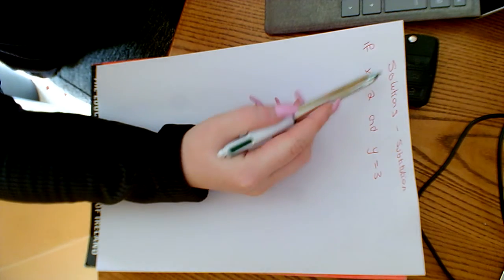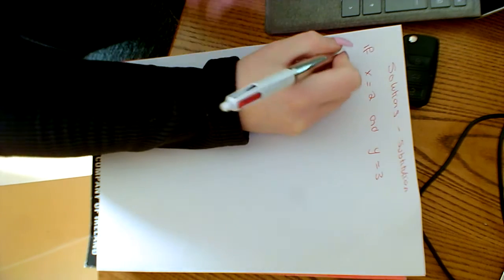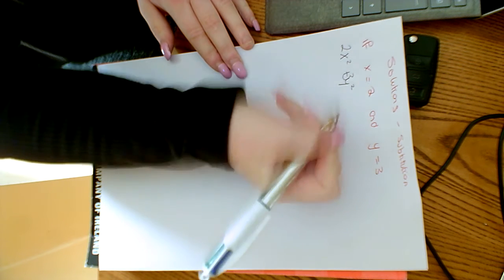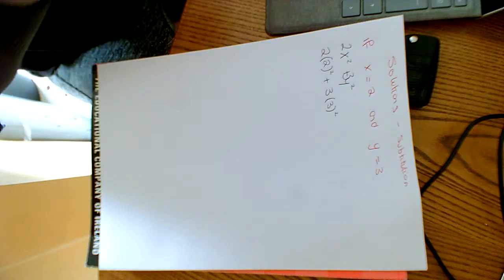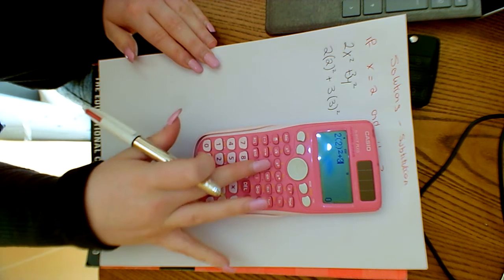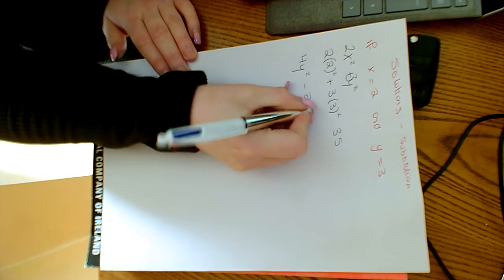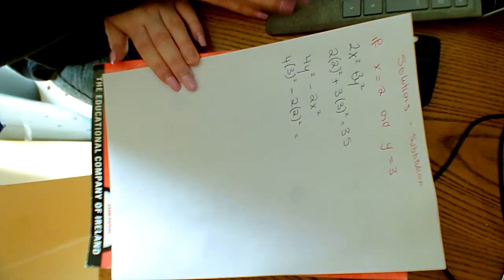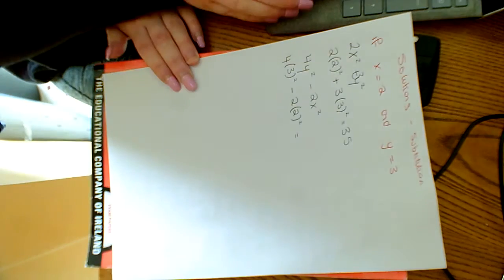evaluating expressions video 1 homework